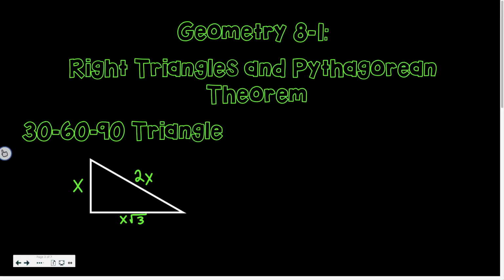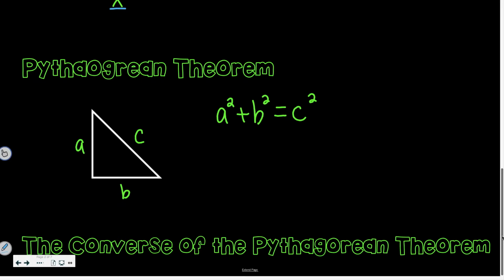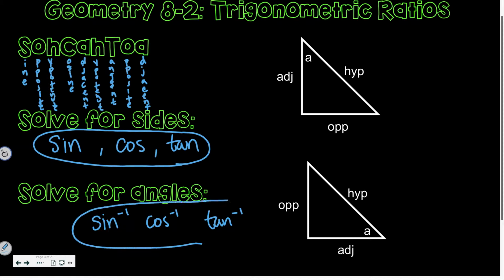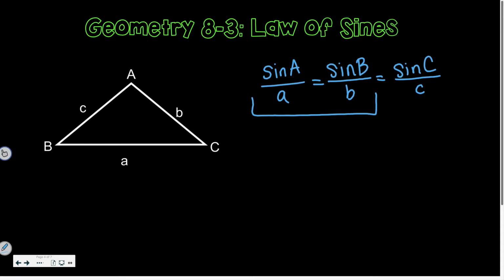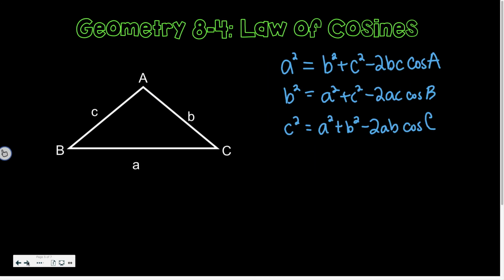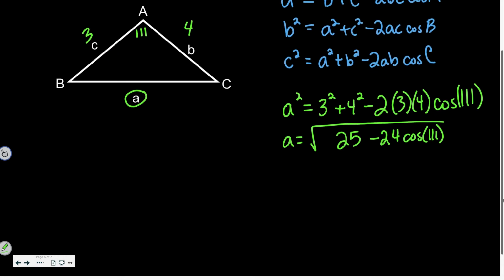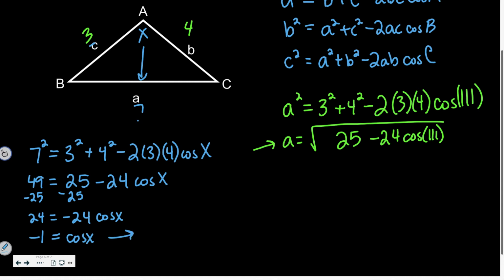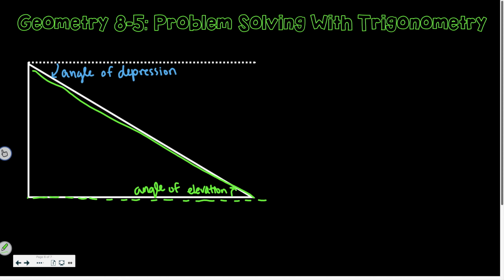Geometry Chapter 8 Review